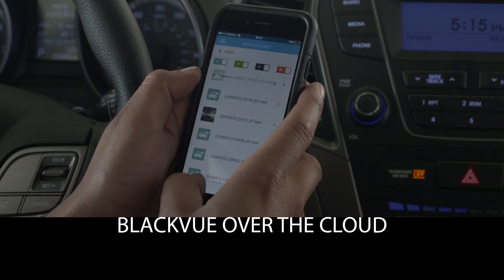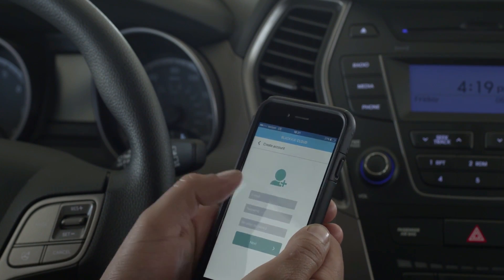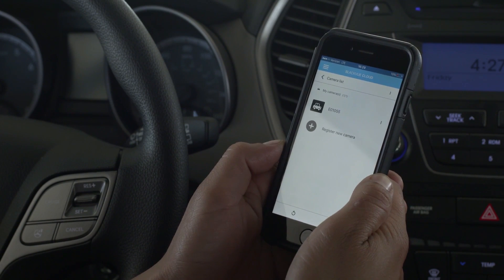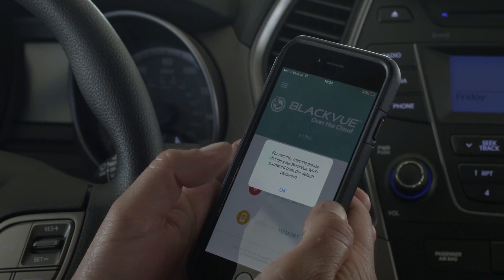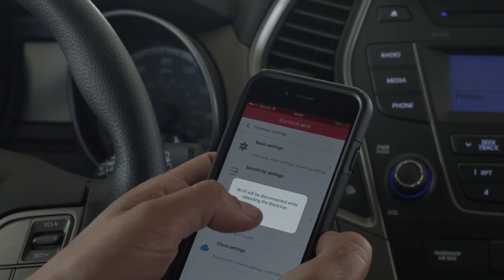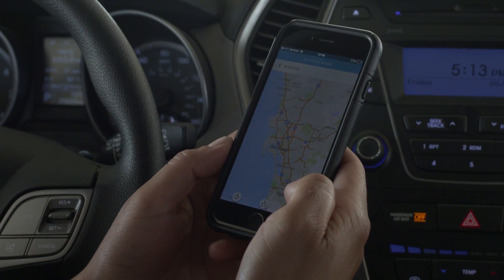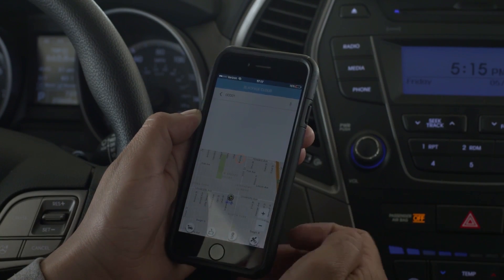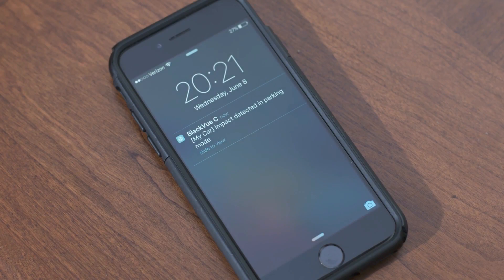Setting up the BlackVue Over the Cloud (Tutorial)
Here is the tutorial for setting up your BlackVue Cloud compatible dash cam with the Over the Cloud service.
With the BlackVue properly set up, you can enjoy the unique features of BlackVue Over the Cloud such as Remote Live View, Emergency Alarm, GPS tracking and more.

Chapters:
00:00 Introduction
00:13 Overview of items needed
00:21 Download BlackVue App
00:32 Create an account
00:44 Login to your account
00:50 Register your dashcam
01:04 Setup wifi hotspot
01:15 Connect to your dashcam via WiFi (*)
01:35 Access to modify settings
01:41 Cloud hotspot settings
02:02 Check for cloud connection (voice guidance and LED)
02:17 Access Cloud connection using the BlackVue app
02:36 Change the camera name, perform remote live and other features